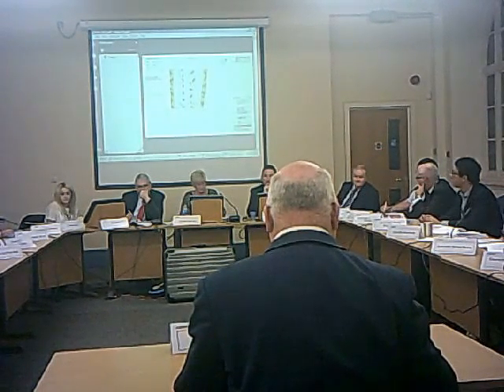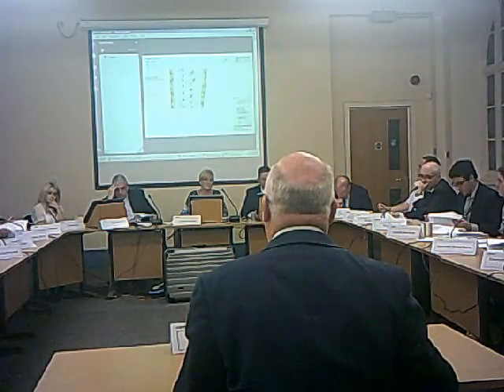Planning Committee 22nd October 2014 Part 6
Committee Room 1, Wallasey Town Hall